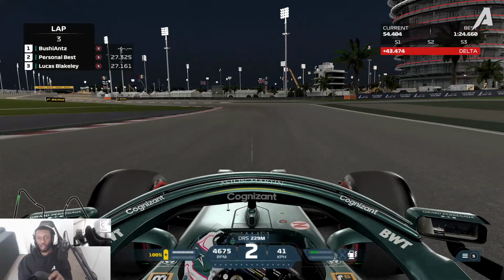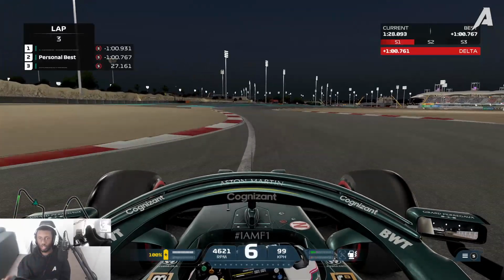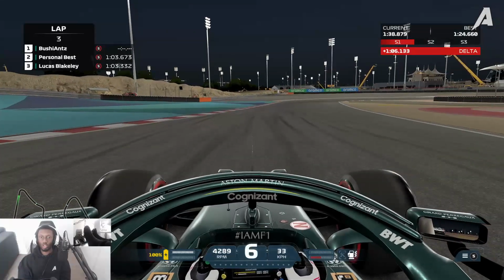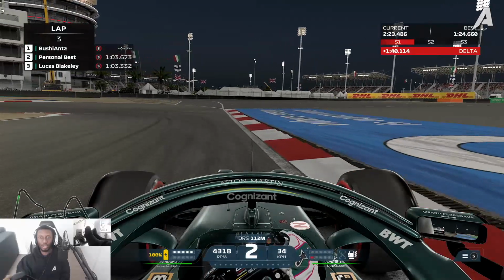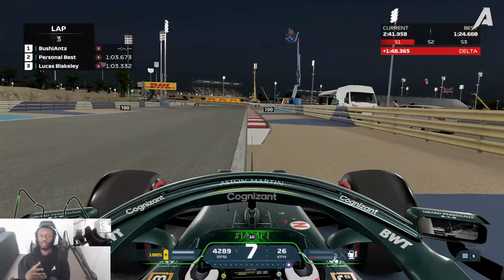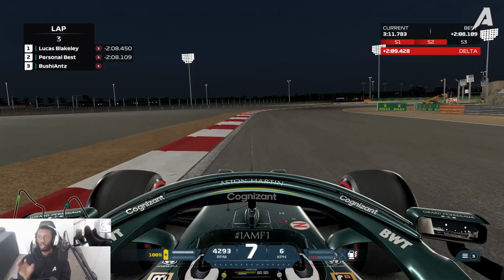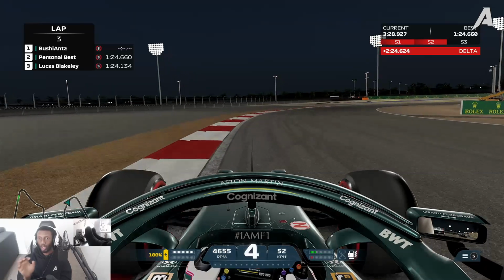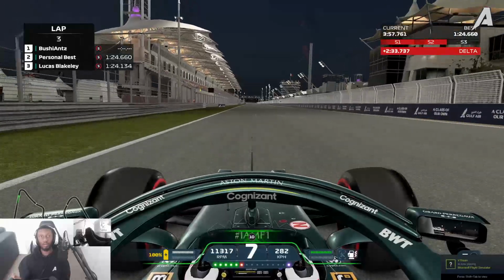F1 2021 Track Guide: Bahrain Hotlap (1:24.660)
In today's F1 2021 video, I will be doing a Bahrain track guide (the first out of many). You'll see a hotlap so that you can see how the lap looks normally, and then I will be slowing things down and giving you details of how to be as quick as possible around the track.

Intro: 0:00
Hotlap: 1:05
Detailed Look at Bahrain: 2:56